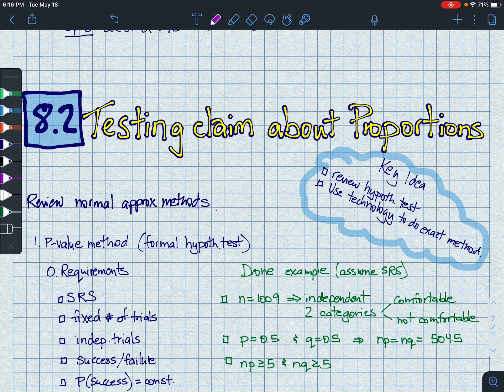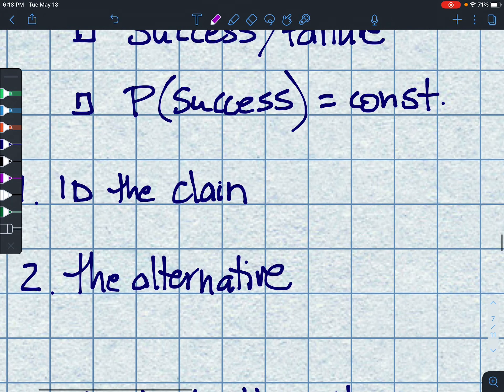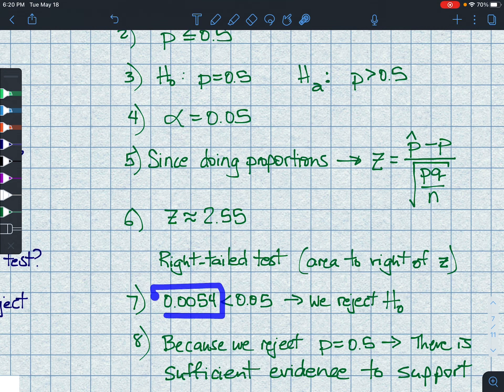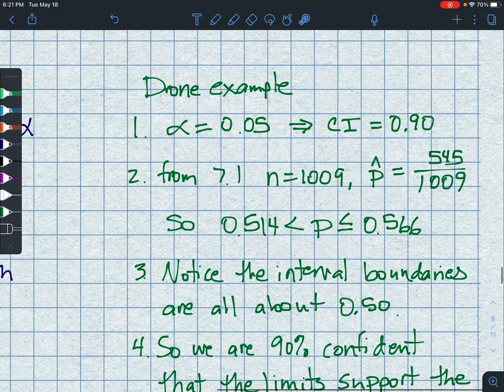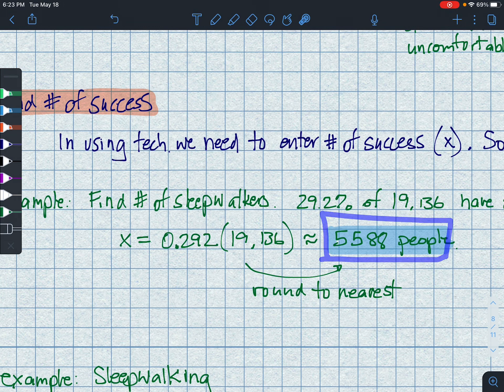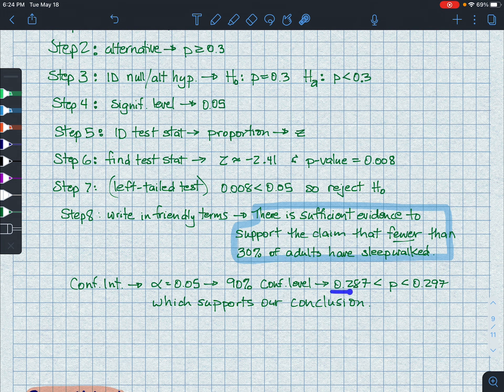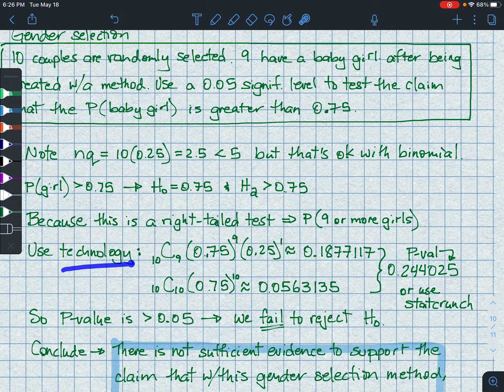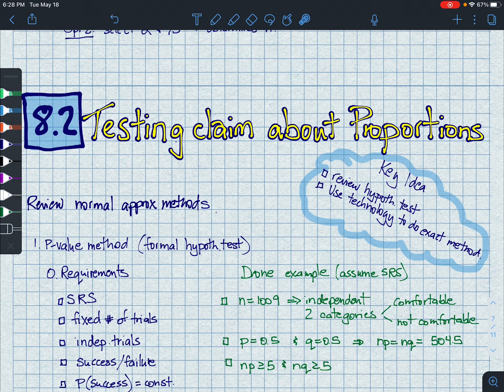8.2 testing a claim about proportions